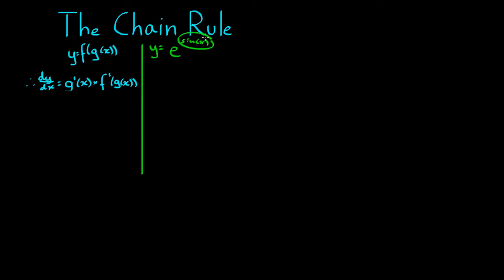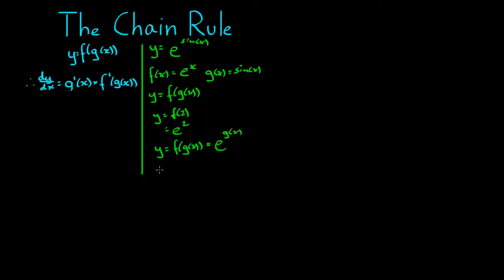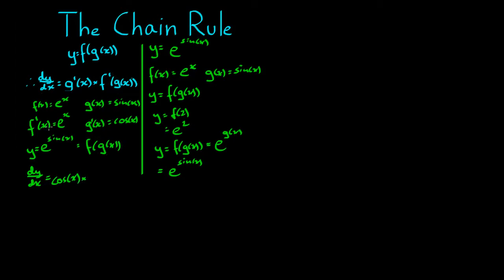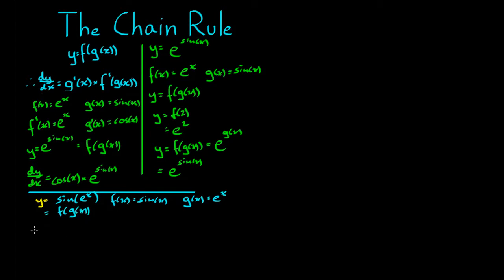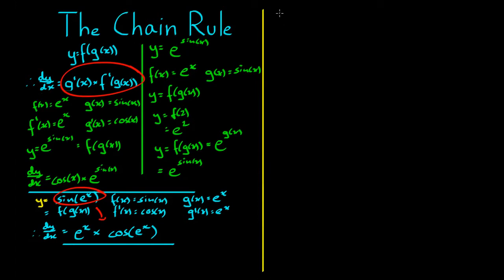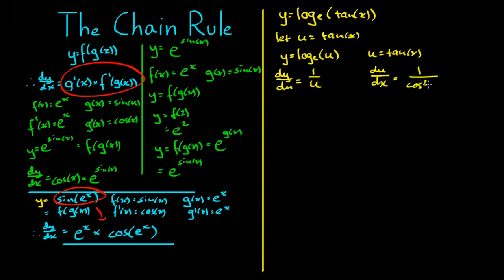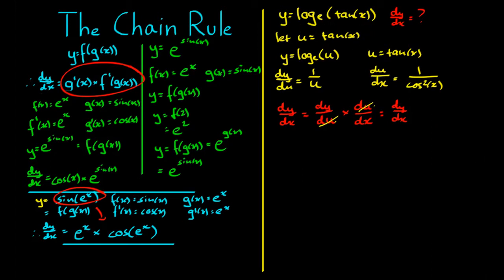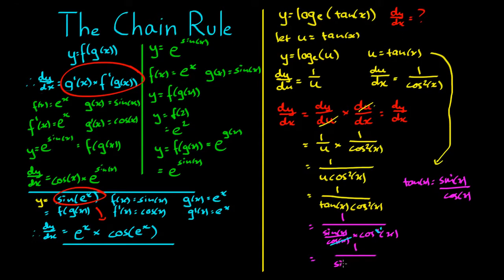Chain Rule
In this video, we look at the chain rule and how it is used to derive functions.